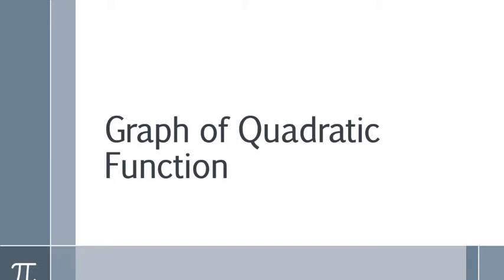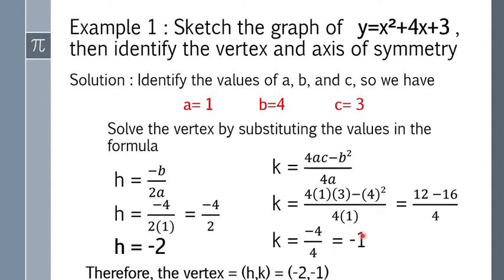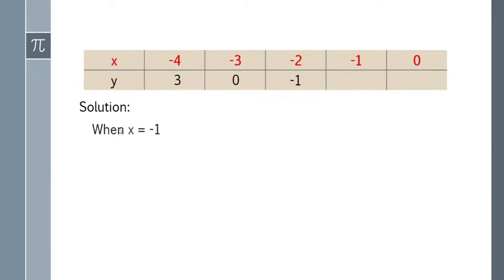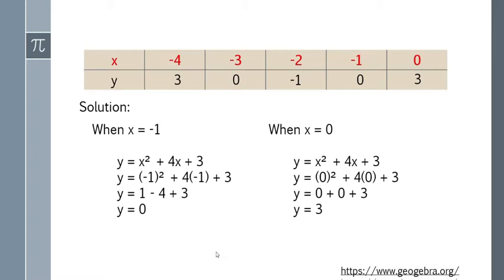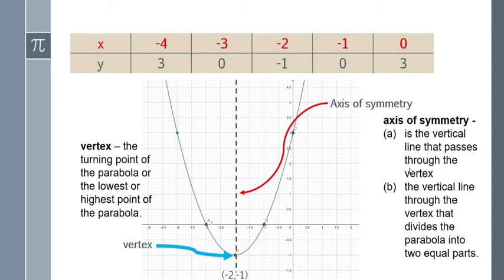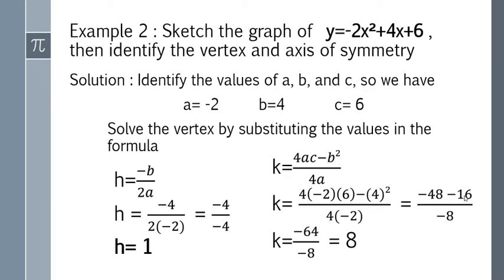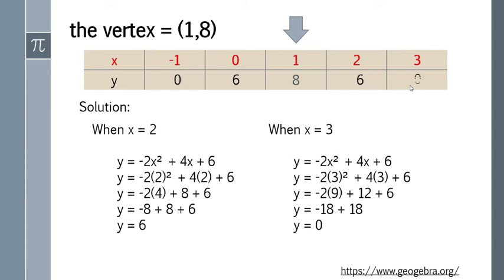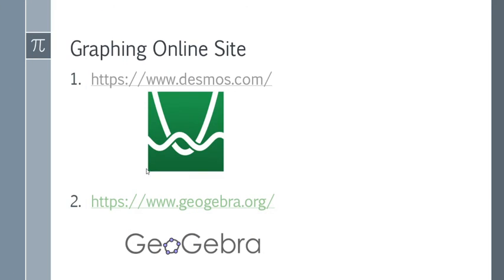Graph of a Quadratic Functions